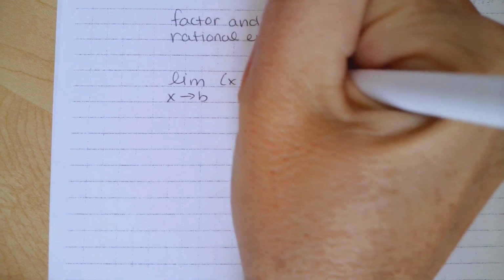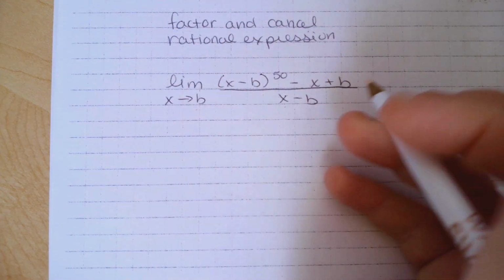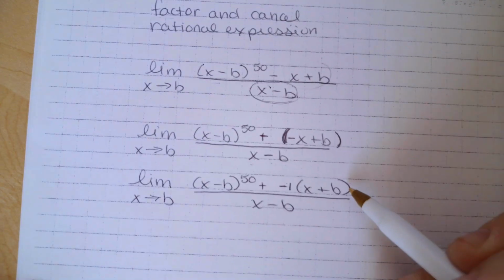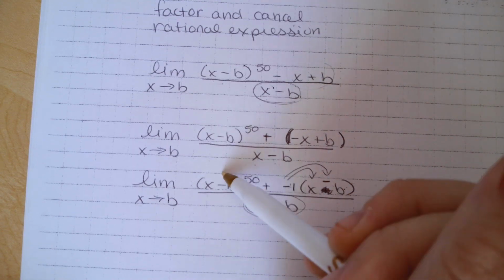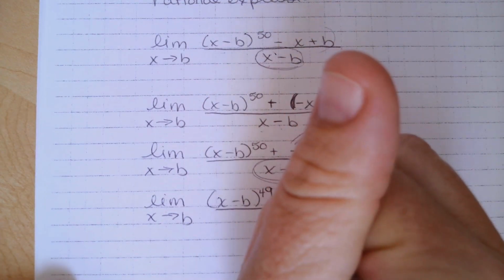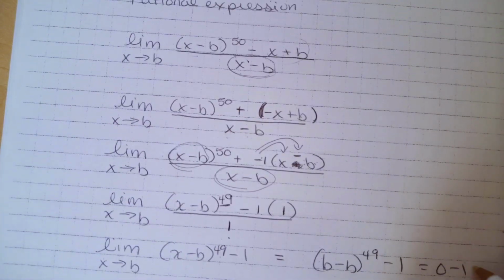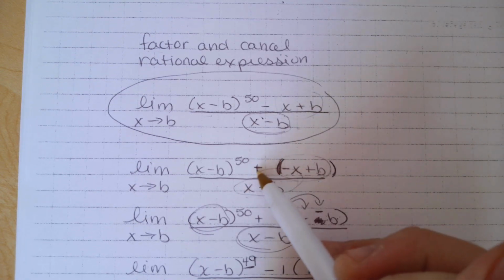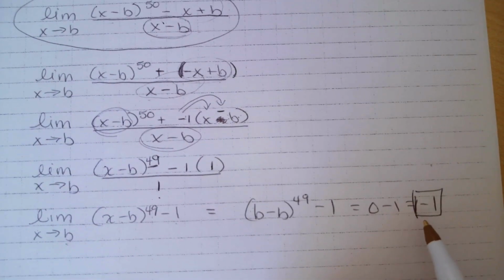Limit with Rational Expression example